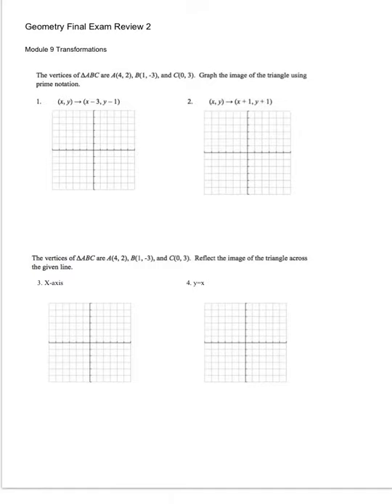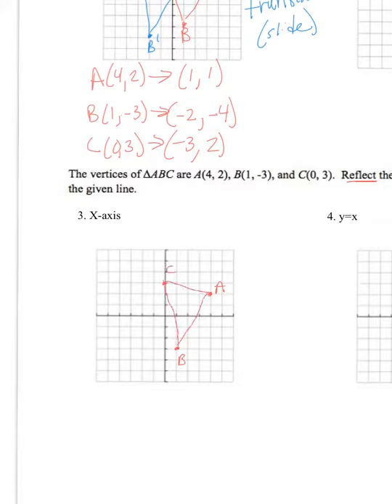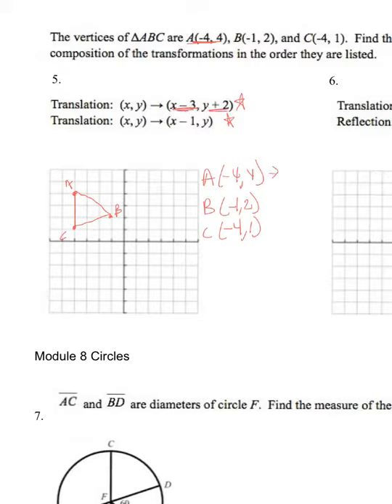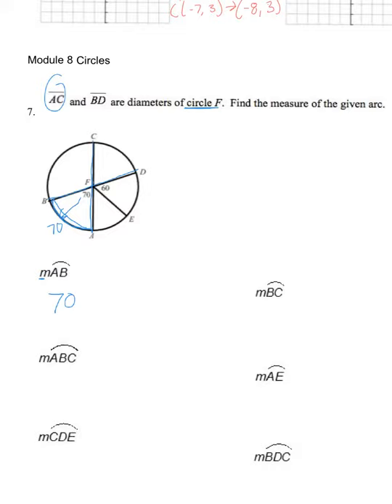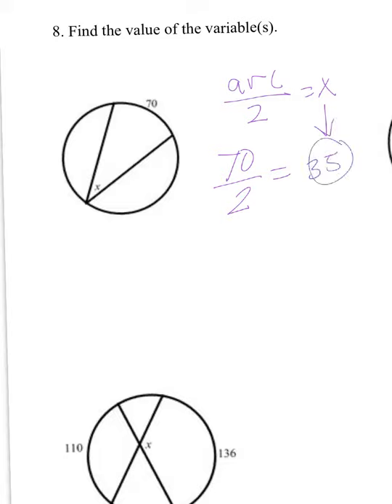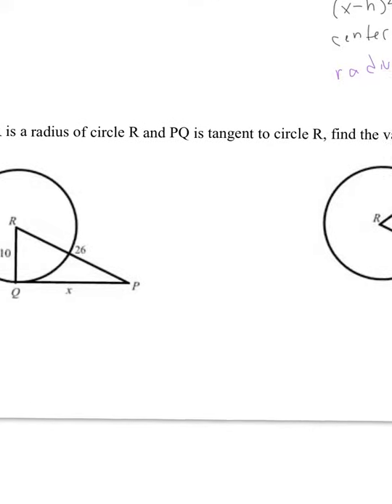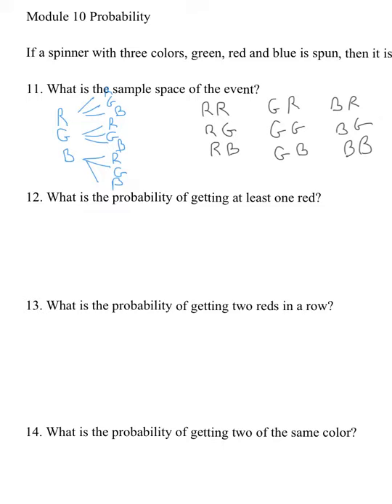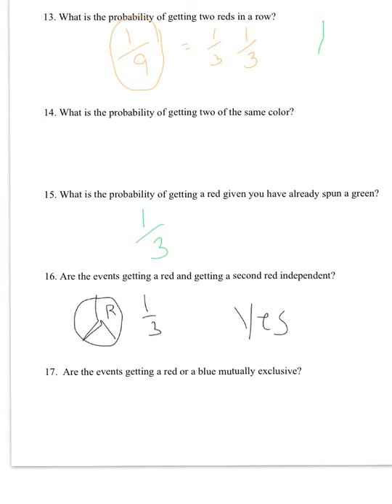geo fin rev 2 dacc